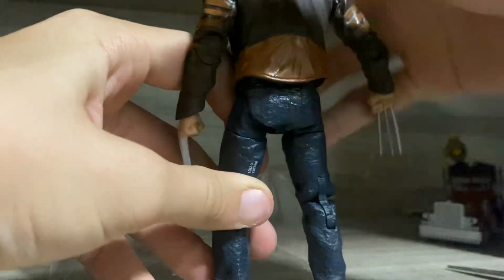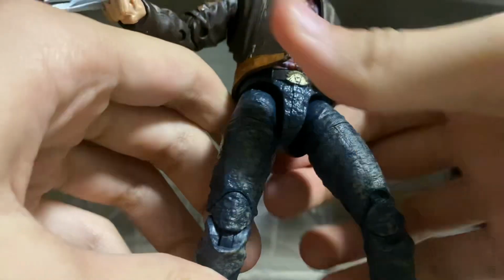Marvel legends Wolverine 20th Anniversary Edition/Transformers Optimus Prime